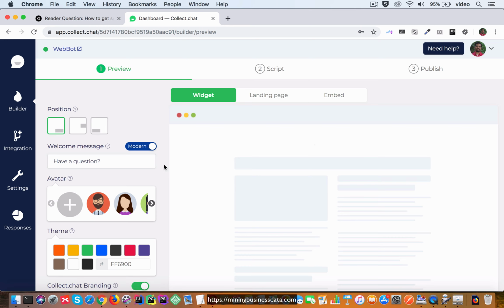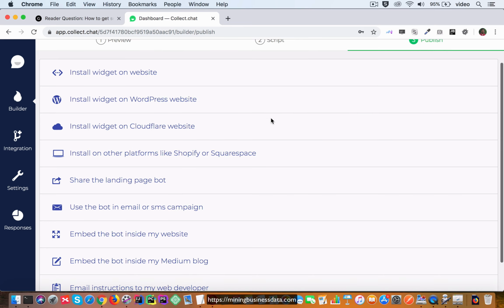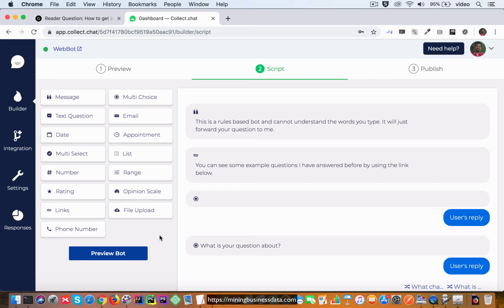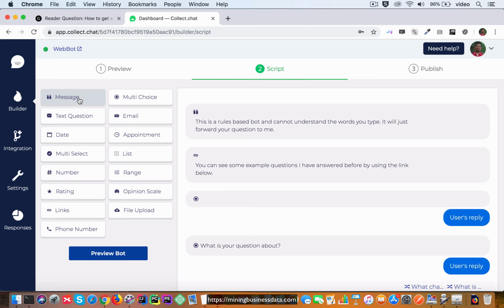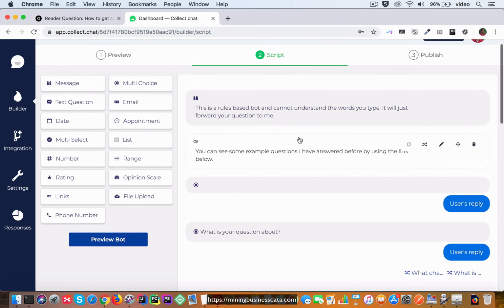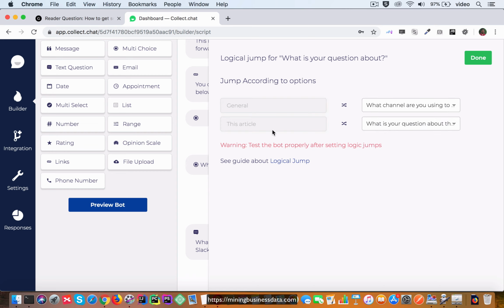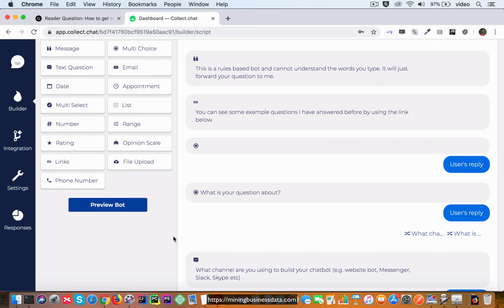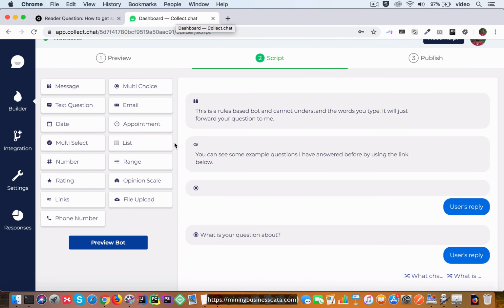Collect.chat Bot Builder